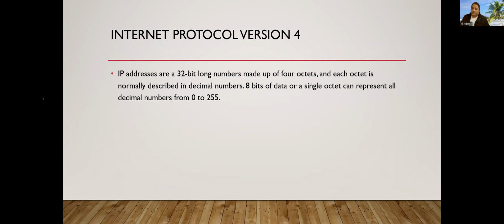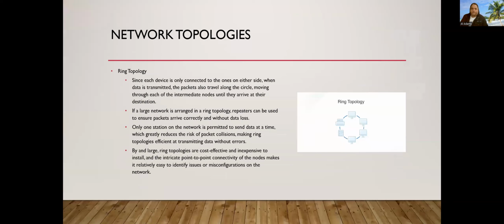CTIS12 Unit 1 Networking Part 2